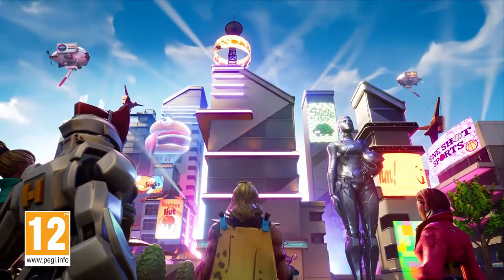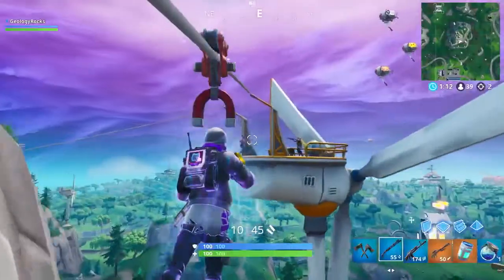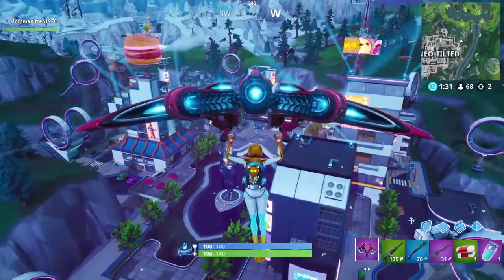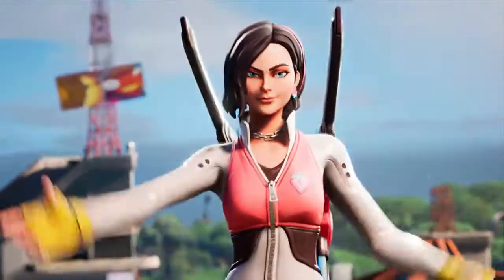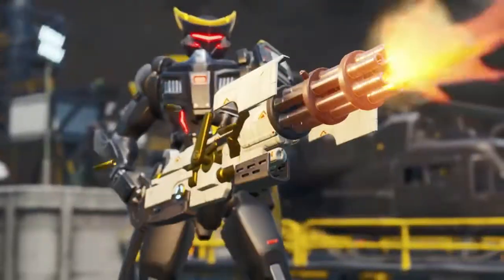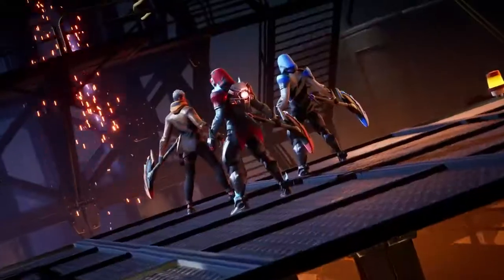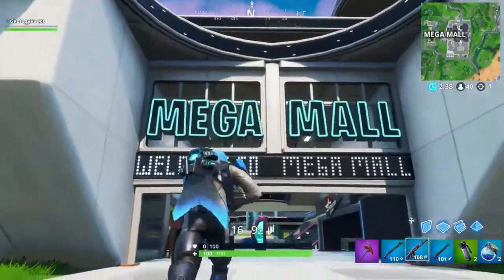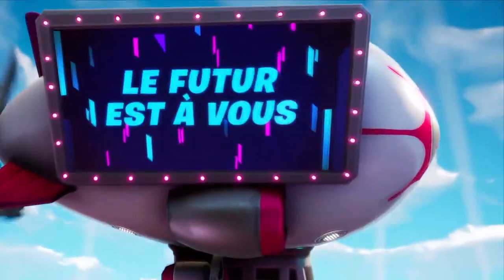FORTNITE - PASSE DE COMBAT SAISON 9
►CODE CRÉATEUR: AFKFN

❤ Lâche un like si tu as aimé la vidéo ! ❤

● ● ● RESTEZ CONNECTE ! ● ● ●

🎮 PSN : AFKGlitcher (I = i majuscule)

Similar channel :
ZRKGlitcher
DjackBy9
LeBouseuh Gaming
Skyrroz
Michou
GOTAGA
Ninja
Thoomas
SinX6
ChampionHD
Nextaz
HYPEX
Trimix
L'étoile Noire